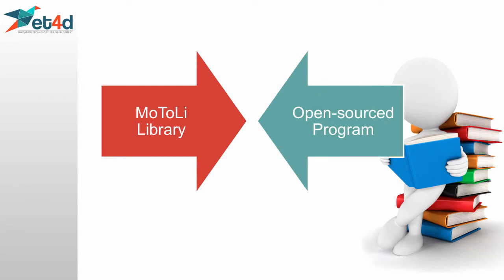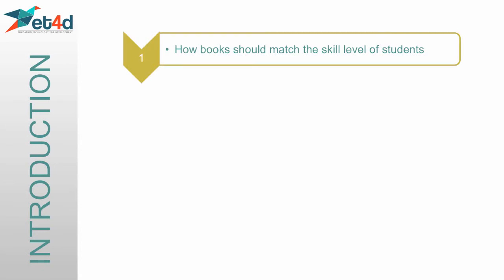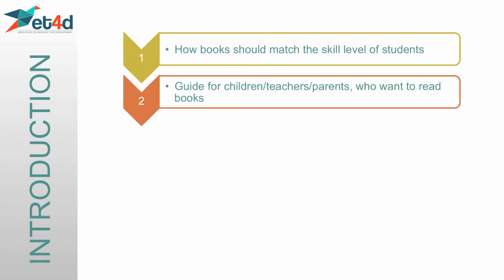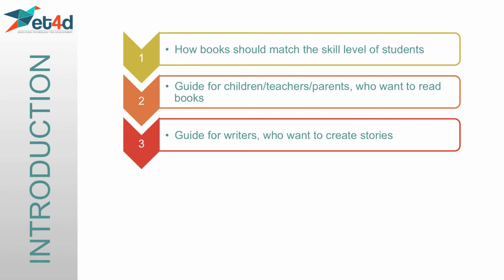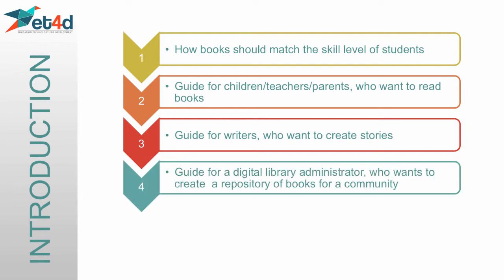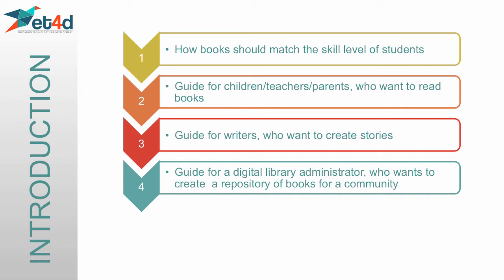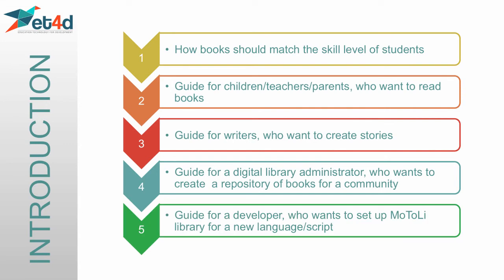Introduction to MoToLi Library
MoToLi Library was created to help people write stories which are suitable for early grade reading programs. Writers can be students of higher grades, teachers or anyone interested in helping children learn to read by sharing stories.

MoToli Library follows the specifications of the Enabling Writers Challenge (USAID), and it is an open-source program, which can be installed on any computer using Windows, Apple or Linux.

A full tutorial is available on Udemy.